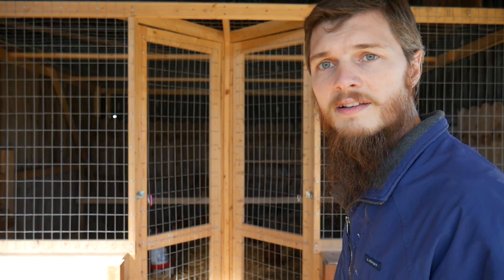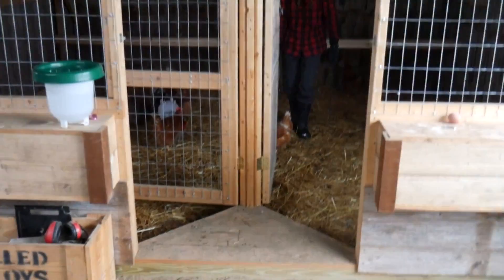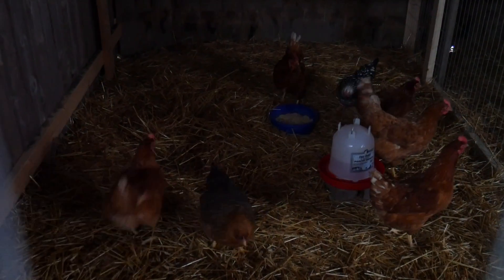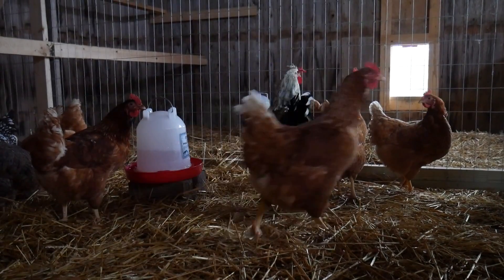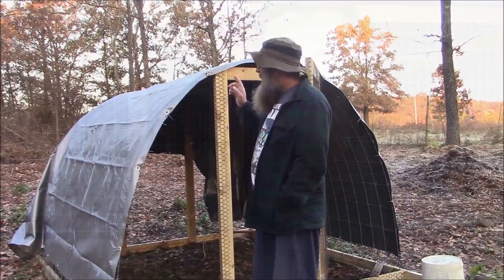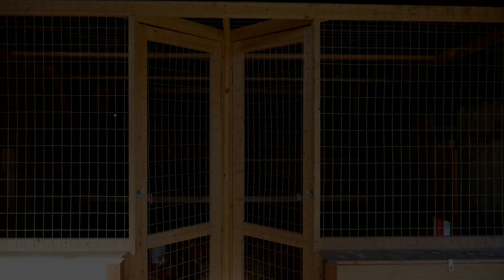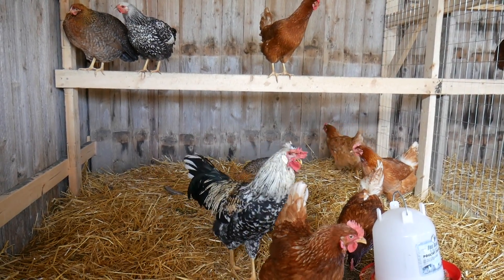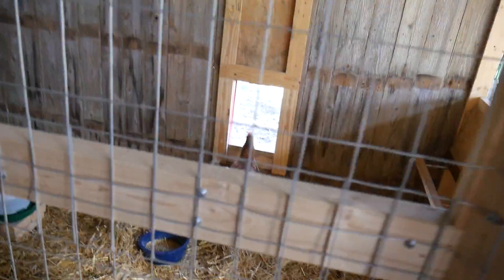Why Two Coops are Better than One!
Let's face it, once you start getting chickens you will probably want more. Let me explain why we feel that two coops are better than one and can even save your flock.